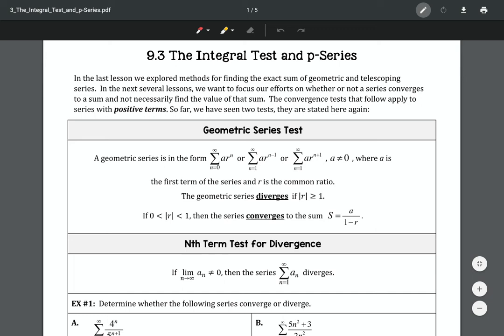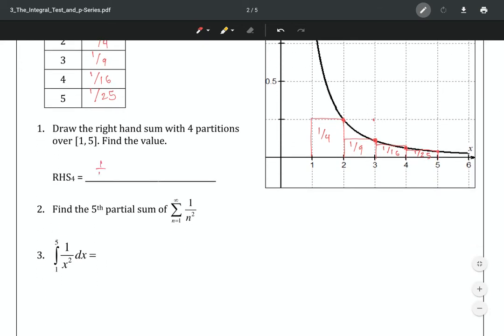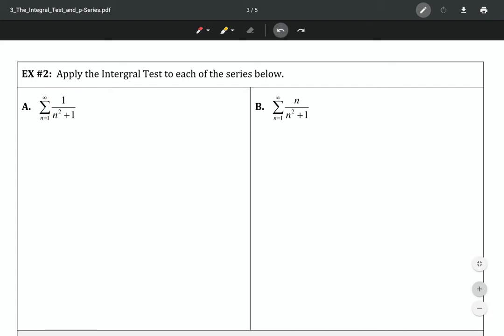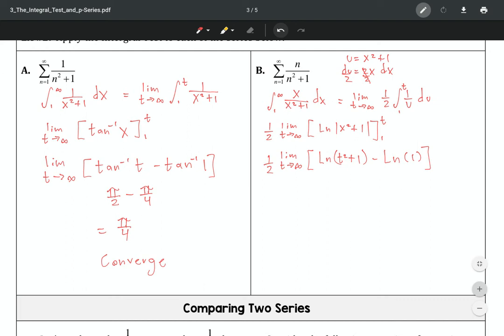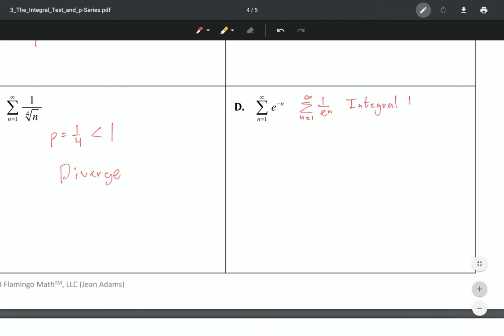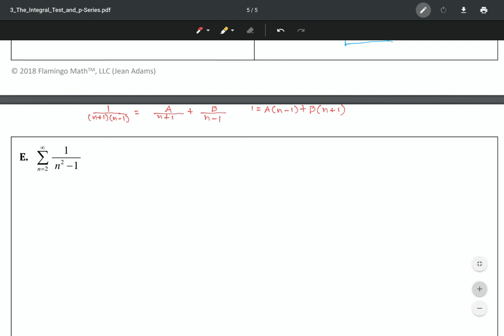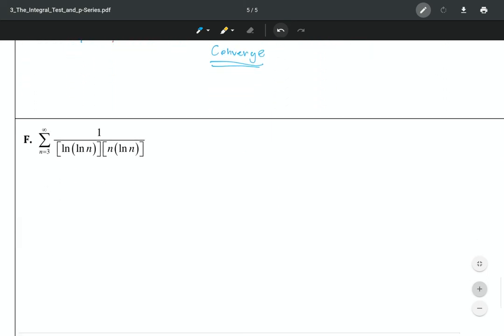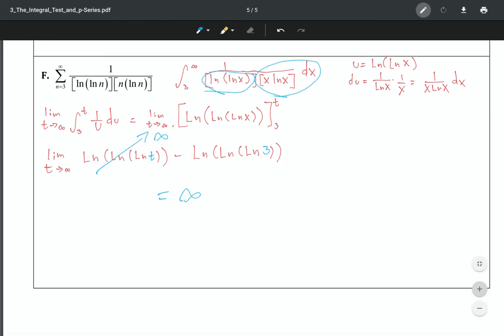9.3 The Integral Test and p-Series